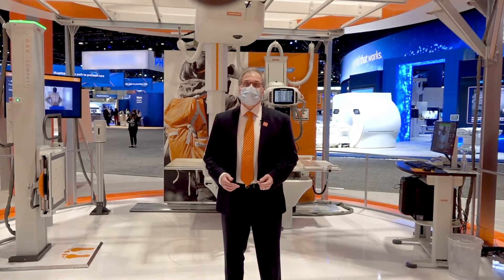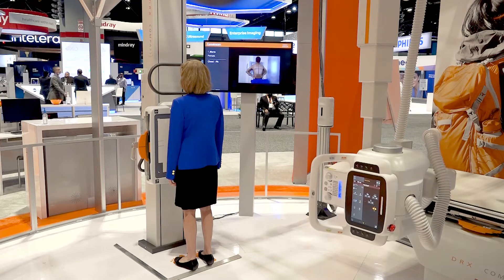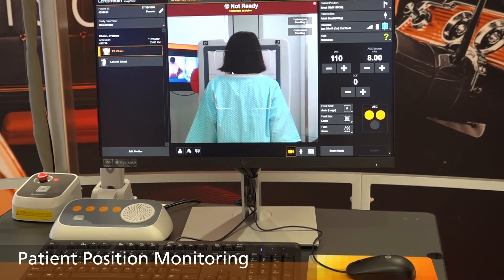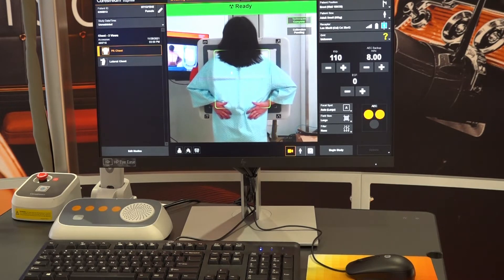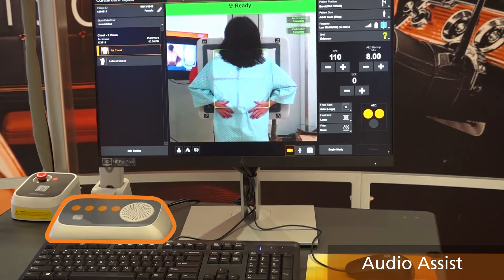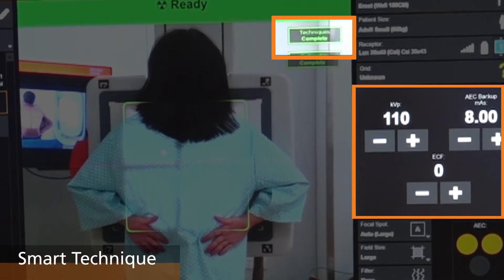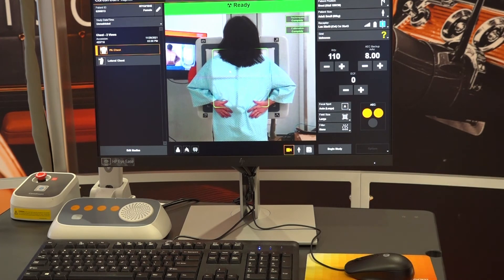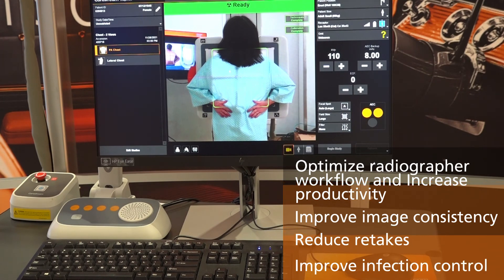Workflow Intelligence on the DRX-Compass X-ray Room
Watch this video to see how Advanced Smart Features automate manual tasks and workflow steps to streamline processes, support technologist productivity, save time and money and enhance patient care. Automated equipment positioning and patient pose verification optimizes efficiency for radiographers and speeds workflow. Automated technique selection improves image consistency and supports radiation dose control.
Improved infection control is provided through task automation capabilities, removing the radiographer from direct contact with potentially infectious patients.